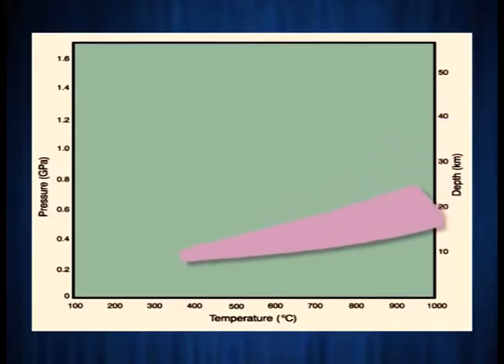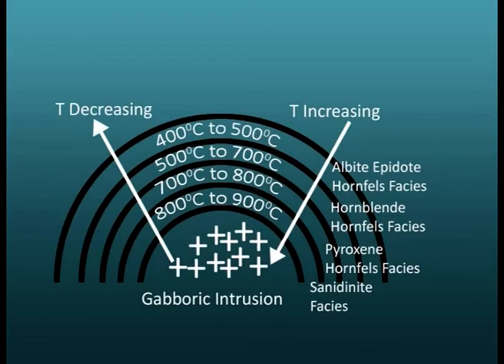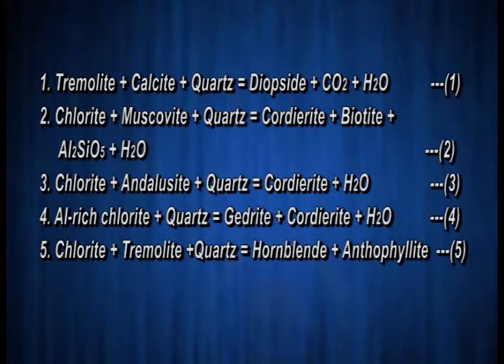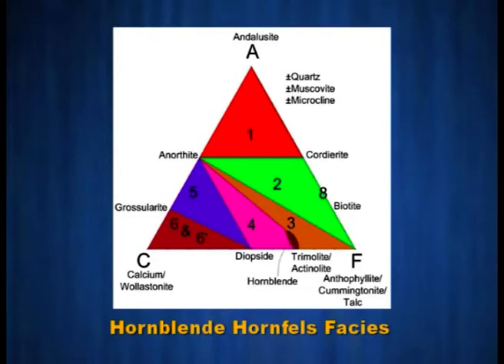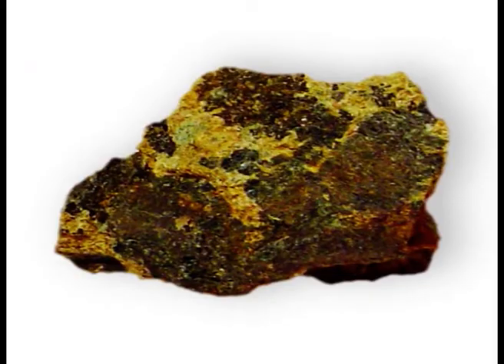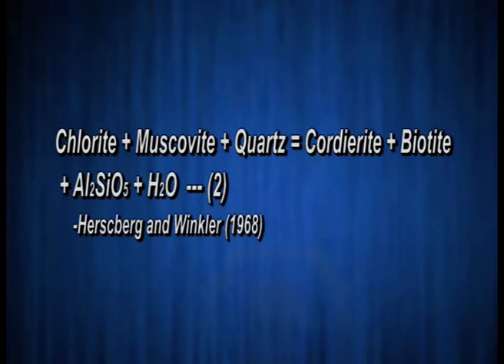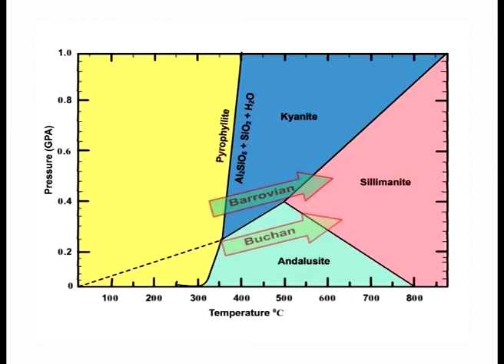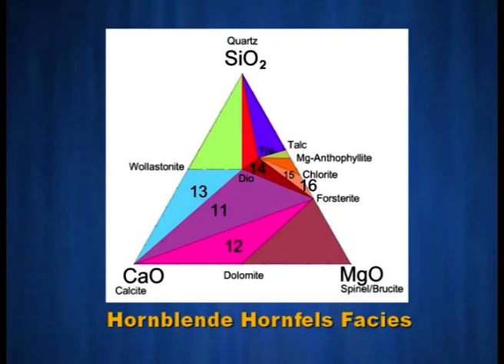HORNBLENDE HORNFELS FACIES